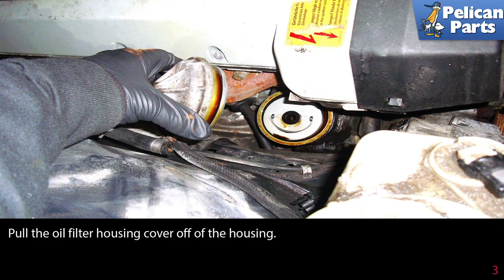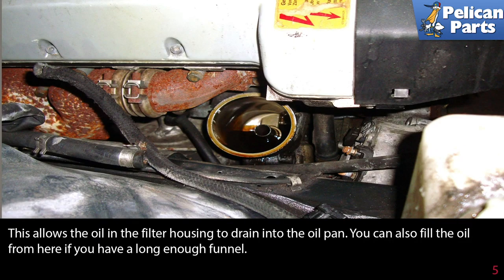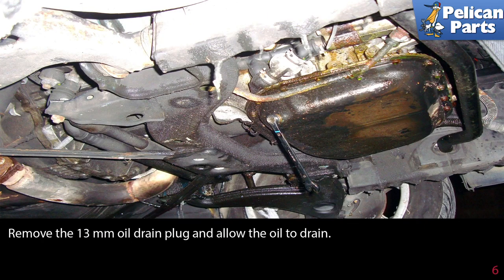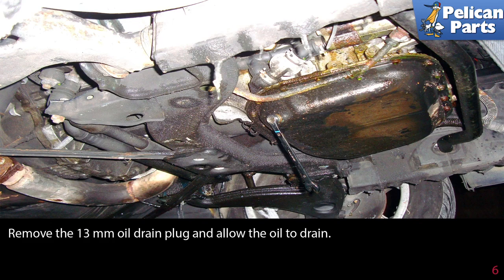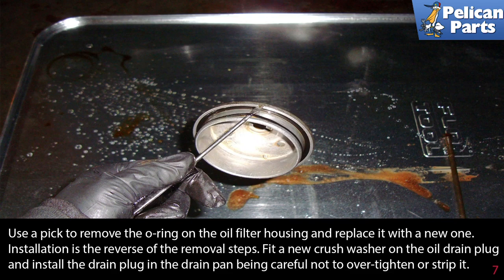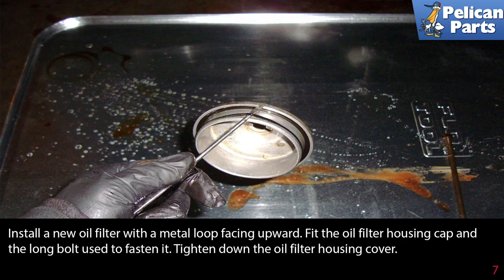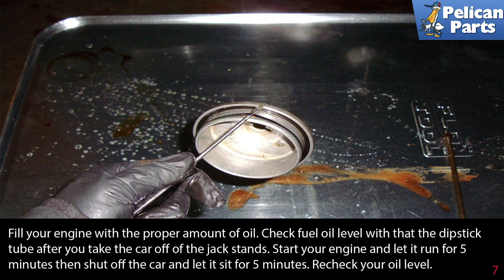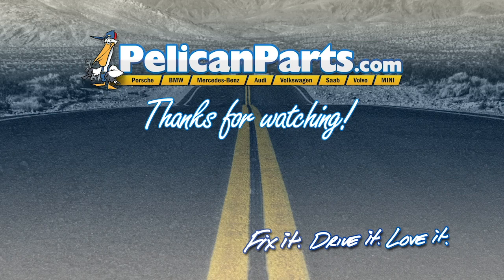Mercedes-Benz R129 SL-Class Engine Oil and Filter Change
You've probably heard it before and yes, oil is the life blood of your engine. Oil has long polymer chains that fill the gap between your piston rings and bearing surfaces to protect between metal on metal contact. Oil can undergo thermal breakdown from engine heat and mechanical breakdown while protecting vital engine parts.

There are three types of oil you can put in your engine. One is mineral based oil (conventional) oil and should be changed every 2500 to 3000 miles. You can also get a semi-synthetic blend that you can leave in your engine slightly longer. Finally you can put in a full synthetic oil that I change every 5000 to 7500 miles but manufactures tell you that you can leave this oil in for 10,000 to 15,000 miles. All engines burn some motor oil during normal use so the level should be checked as the mileage interval goes up. Oil viscosity is also important. Multi weight oils have two ratings. The first number is the viscosity or thickness of the oil at room temperature. The second number is the oils viscosity or thickness at a higher temperature. The higher the number the thicker the viscosity, so when you see 10W-40 the oil flows like a 10 weight motor oil when it is cold and a 40 weight motor oil when it is hot. 5W-30 would be a thinner motor oil which is good for colder climates and can get the motor oil circulating faster on cold days. 20W-50 is a thicker motor oil and will take longer to flow through the engine on a cold start but is betting as withstanding the higher temperatures on hot summer days while your engine runs at 180 degrees to over 200 degrees Fahrenheit. Most of us drive in what manufacturers consider is "severe service" which involves stop and go driving and excessive idling. This reduces the life of the engine oil so it should be changed more frequently. As the oil circulates it passes through a filter. Mercedes Benz uses a cartridge type filter that fits in a housing on the 119 V8 engine. This needs to get replaced every time you change the engine oil. In this tech article we will go over the steps to properly change your engine oil and filter.

Conventional (mineral-based) oil 2500 to 3000 miles, semi-synthetic approximately 4000 miles and full synthetic 5000 to 7500 miles (up 10,000 to 15,000 at your peril)

In order to change your engine oil you will need to jack up and support the front axle of the car. See our tech article on jacking up and supporting your vehicle.

Tab: $25
Tools: 13mm, 17mm socket with ratchet and extensions, small pick
Applicable Models:
Mercedes-Benz 500SL (1990-93)
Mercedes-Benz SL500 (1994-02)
Parts Required: Drain plug, oil filter cover
Hot Tip: Remove the oil filter first to allow it to drain into the oil pan
Performance Gain: Extend engine life
Complementary Modification: Check all fluid levels